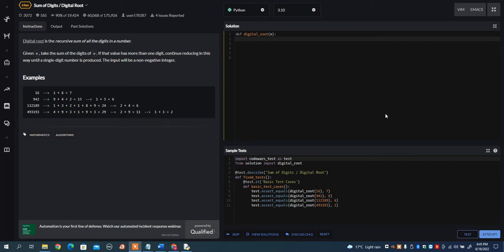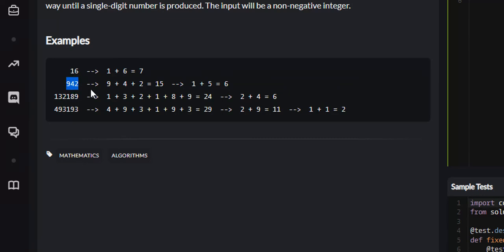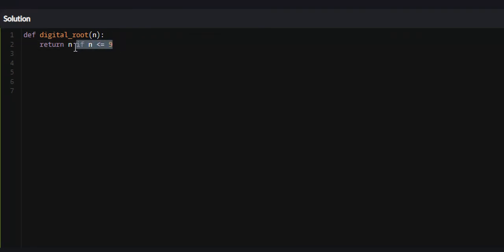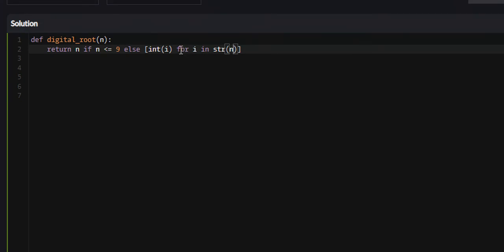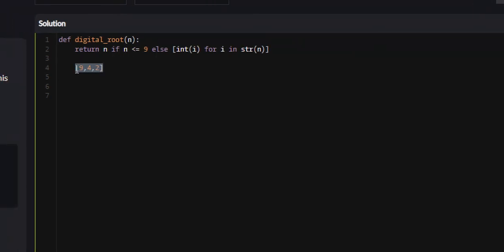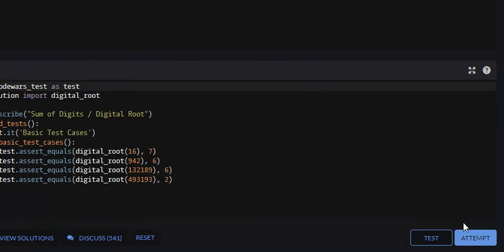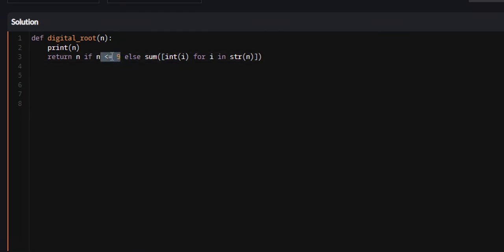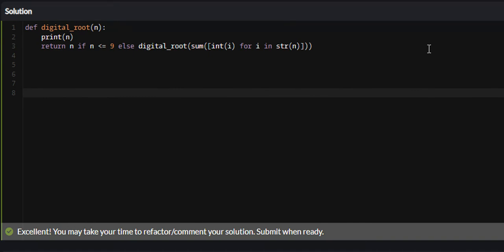Python - Sum Of Digits/Digital Root | Codewars 6KYU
In this video I solve this problem using recursion and the ternary operator